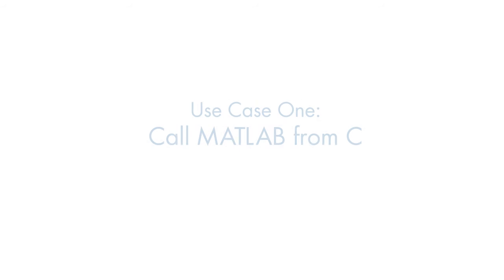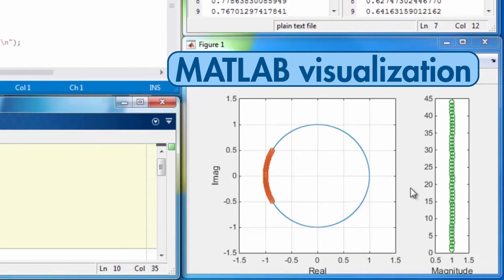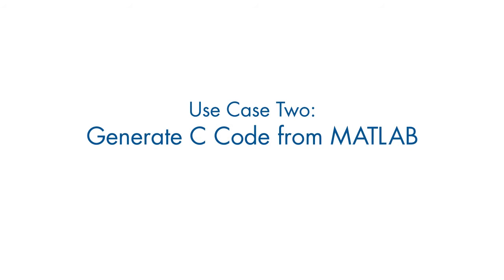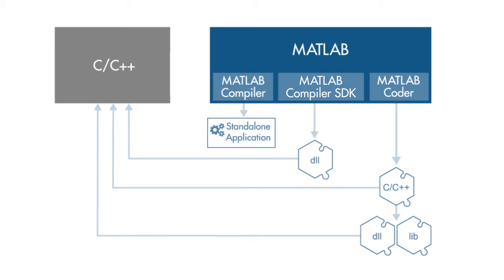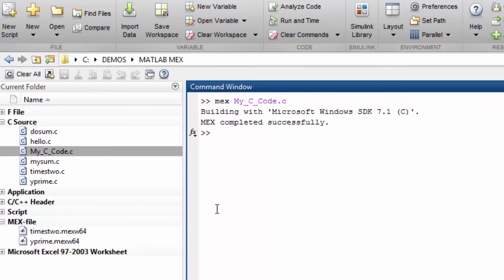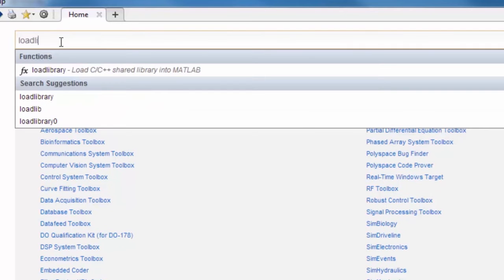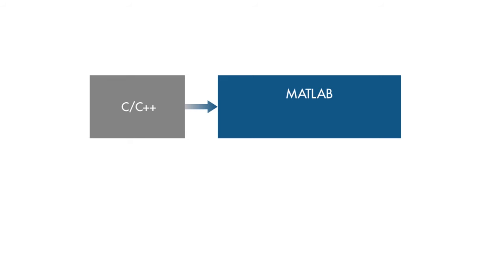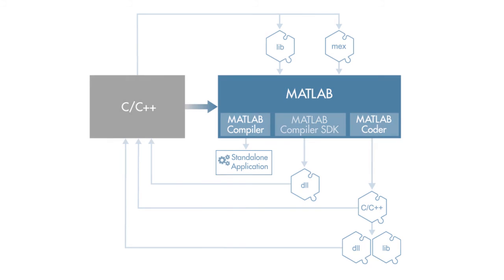Signal Processing Design Using MATLAB and C/C++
MATLAB® and C/C++ can be used together in a variety of ways to develop algorithms for audio, communications, image, or signal processing applications.

Your C program can call MATLAB directly by invoking the MATLAB engine interface, allowing C programmers to utilize MATLAB for data visualization and for access to built-in signal processing functions such as FFTs and digital filters.

You can also use MATLAB Coder™ to create ANSI C code directly from MATLAB, or create reusable libraries such as DLLs, or even standalone executables, using MATLAB Compiler™. Finally, if you have C source code that you plan to use in MATLAB, you can compile that code into a MEX function and call it from within MATLAB. You can also use the loadlibrary function from MATLAB to access your C based IP as a custom library.